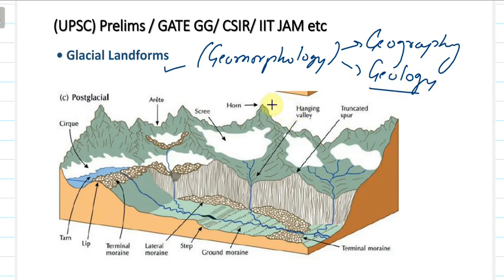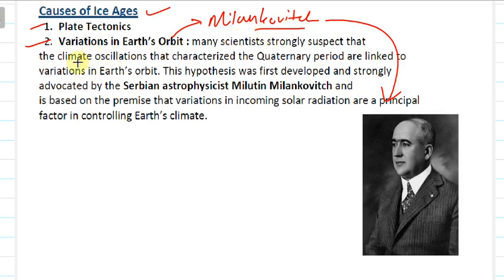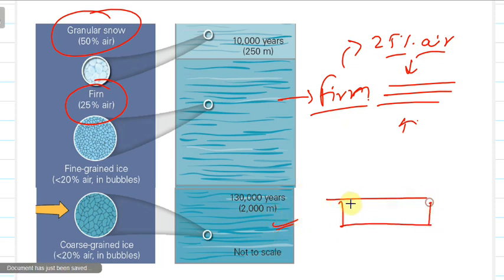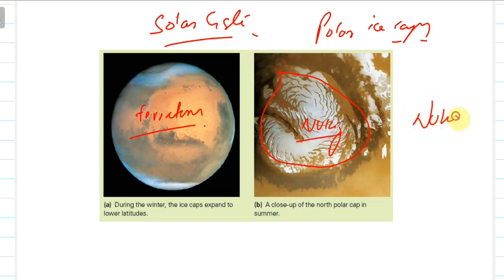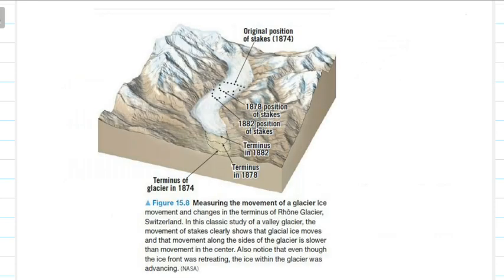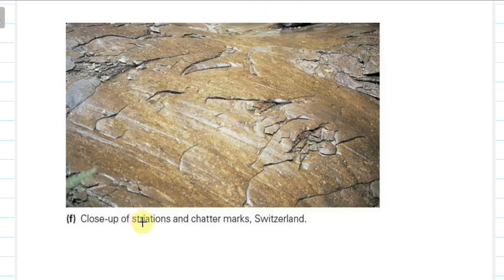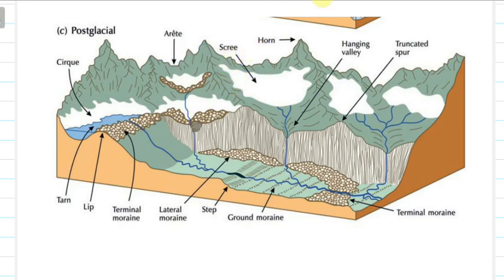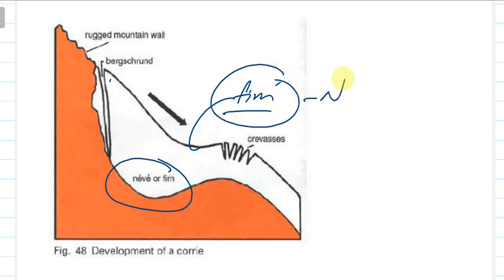Glacial Landforms| Part-1 | Geomorphology | Geography | Geology | UGC NET | CSIR NET| GATE | UPSC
Erosional Glacial Landforms:
Glaciers and ice sheets are very effective agents of erosion.
Glacial erosion moulds a panoply of landforms.
One way of grouping these landforms is
by the dominant formative process:
1. abrasion,
2. abrasion and rock fracture combined,
3. rock crushing, and
4. erosion by glacier ice and frost shattering.
In this Video I have summarized important erosional landforms created by Glaciers.